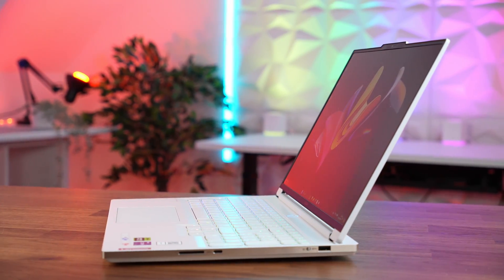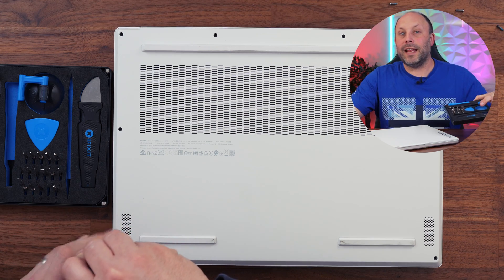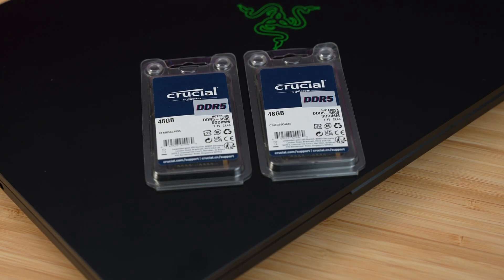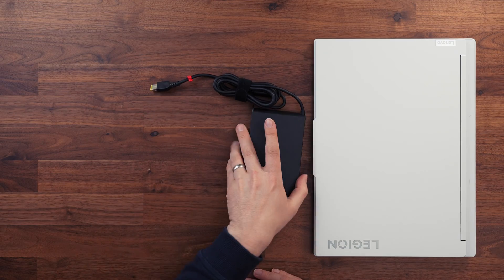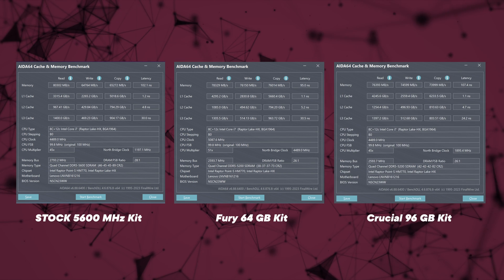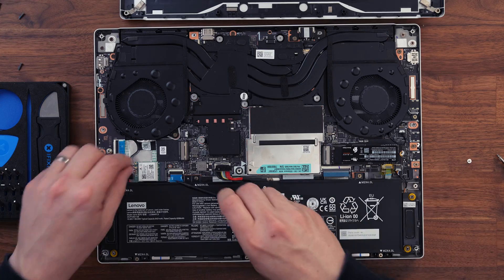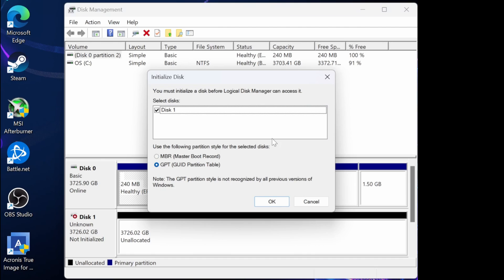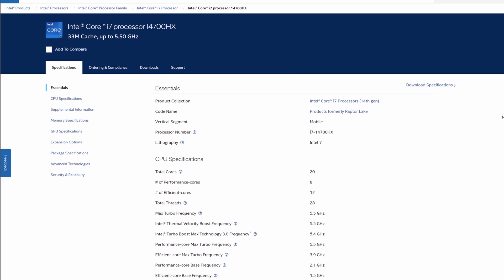Legion 7i Gen 9 SSD and RAM Upgrade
In this video we upgrade our Legion 7i Gen 9 to see how much Ram and Storage we can squeeze into this amazing slim gaming laptop!

⭐️ Kingston 64GB Fury 5600mhz RAM
⭐️ Samsung 990 pro 4tb
⭐️ WD SN850x fast 4tb SSD
⭐️Crucial P3 plus 4tb games drive
⭐️ ifixit toolkit

⭐️ Aomei Cloning Software to move the original install to new SSD if you use a different branded SSD: https//prf.hn/click/camref:1011l5hDP8/creativeref:1101l172130